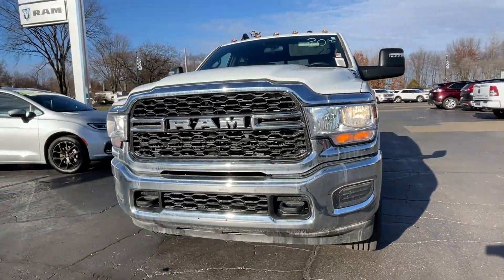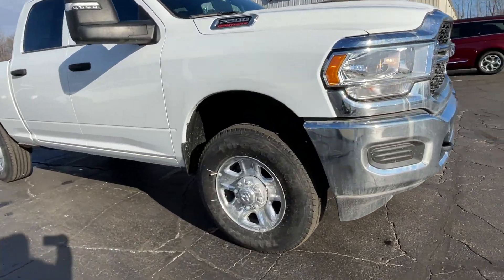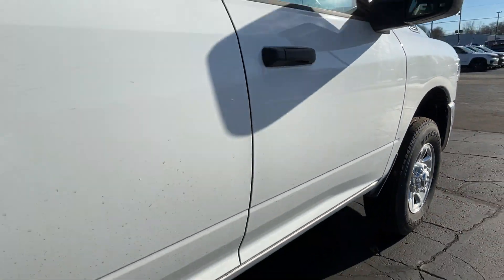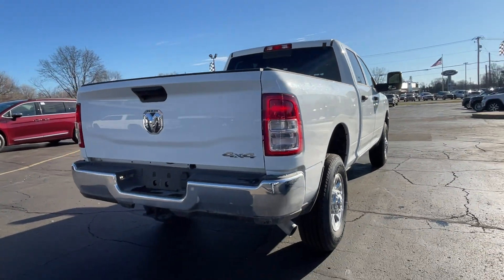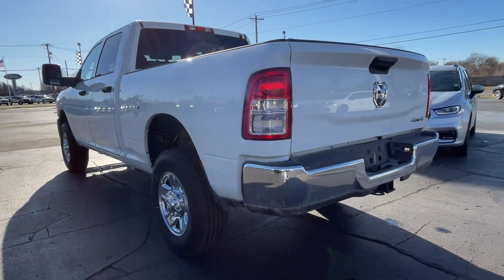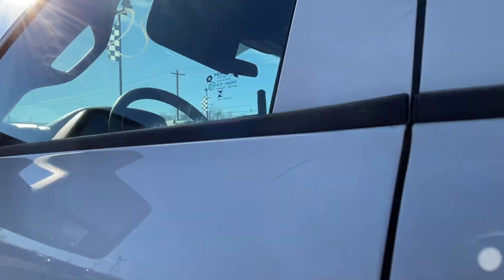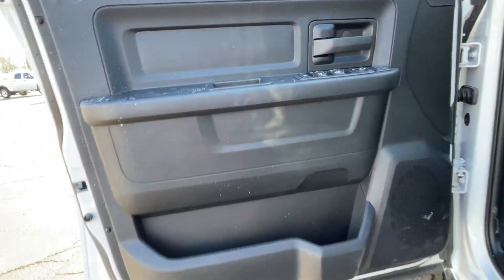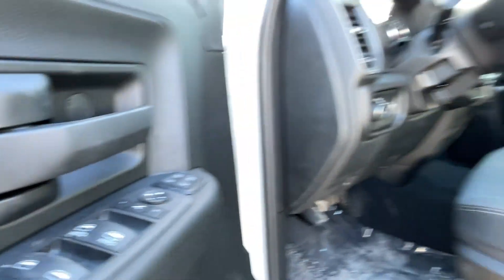2024 Ram 2500 Tradesman Vicksburg, Fulton, Schoolcraft, Portage, Pavillion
2024 Ram 2500 Tradesman 3C6UR5CJ8RG116099 Video

With our large New Chrysler, Dodge, Jeep and Ram Inventory, we have the perfect new car, truck or SUV to fit your needs!

With our large Pre-Owned Inventory, we have the vehicle you’re looking for!

Thank you for considering Vicksburg Chrysler Dodge Jeep Ram as your premier Michigan Chrysler, Dodge, Jeep and Ram dealer. We look forward to helping you with all your new car needs and hope to see you soon!